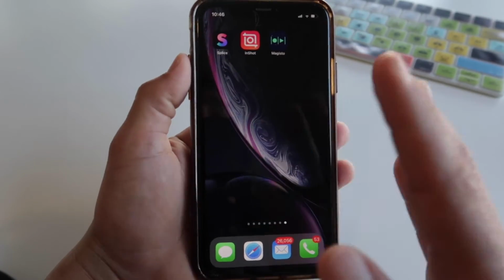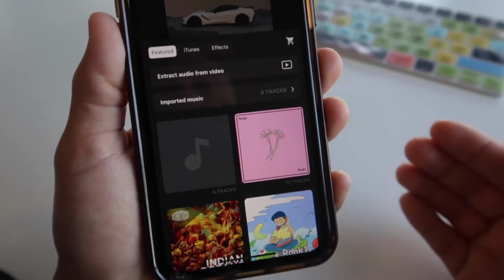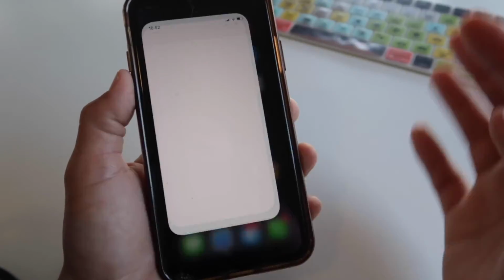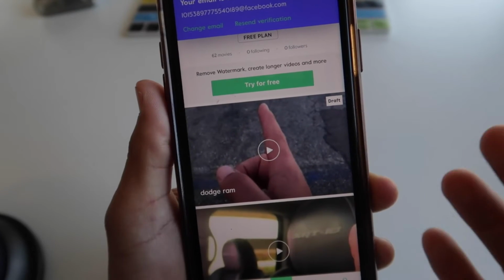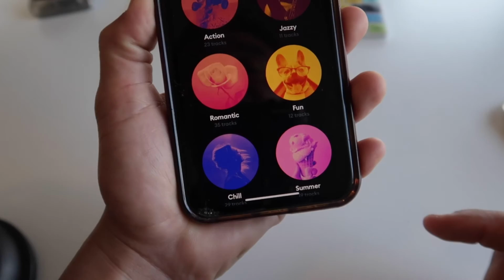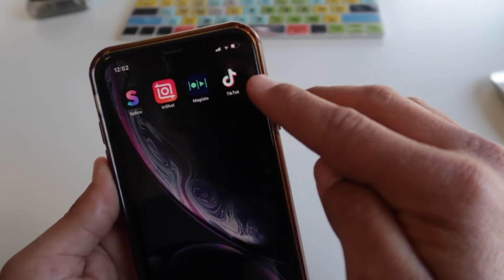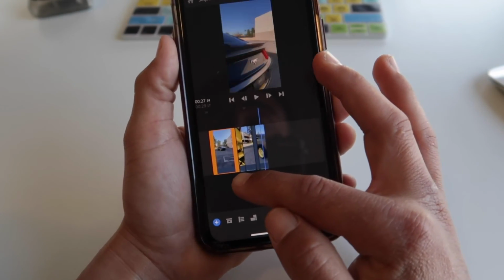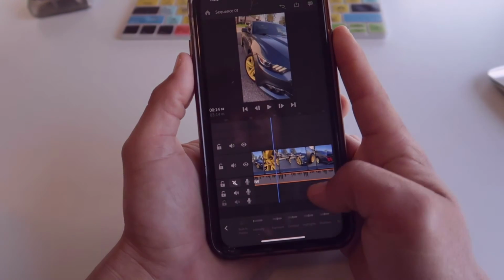The Best FREE & EASY editing APPS for Youtube Shorts | Alexander Castro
Learn how to edit youtube shorts with these 5 free video editing apps. We'll cover each app step by step so that you can make attention grabbing YouTube short videos and get more views!

0:00  How to edit Youtube shorts with Free Video Editing apps
00:31 Why Use Video Editing Apps for Youtube Shorts
00:51 How to Land on the Short Shelf
01:39 5. InShot
04:07 4. Magisto
05:58 3. Splice
07:42 2. TikTok
08:30 1. Adobe Rush

I post every week and bring you the latest about Youtube shorts and answer your latest questions. Let me know how else I can help you in the comments below.

How to Create TWO CUSTOM THUMBNAILS | Youtube Shorts Hack

How to Make Money with Youtube Shorts 2021 SIDE HUSTLES

Name: Alexander Castro
City: Los Angeles California
Profession: Digital Content Creator

G7x mark II

Canon 90D

Canon 10 to 18mm Lens

Fovitec Soft Box

Multicolor Background lights

Professional Tripod